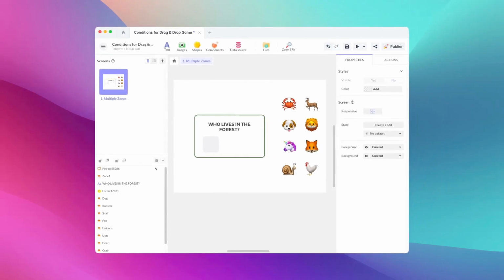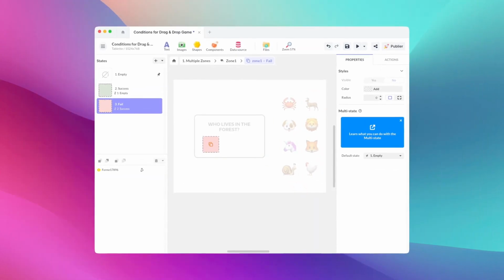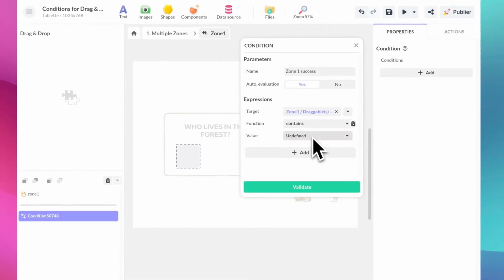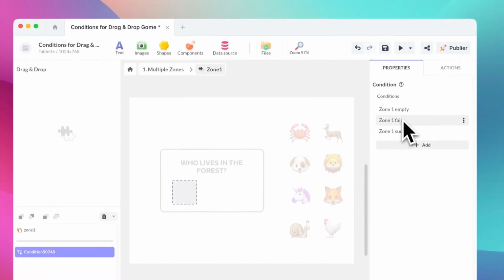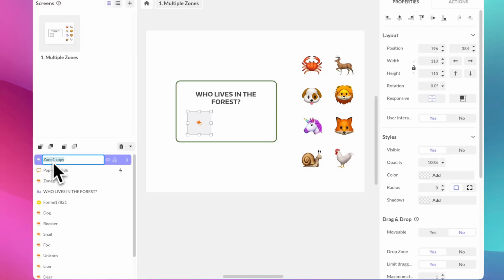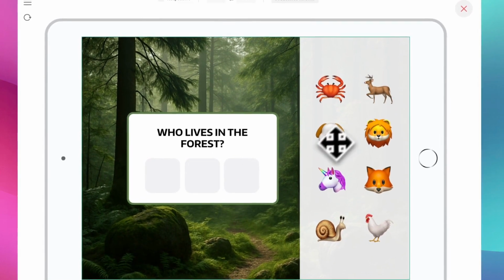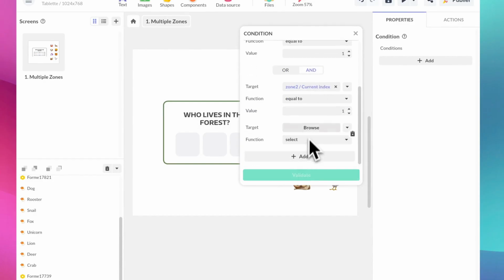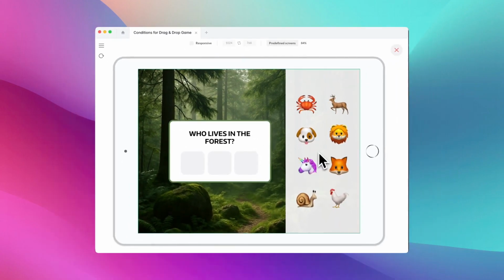[EN] Drag & Drop Game with Conditions | PandaSuite Tutorial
In this tutorial, we show you how to create a custom interactive mini-game where the player must identify the correct elements and drop them into the right zones. Thanks to logical conditions and visual states, display real-time visual feedback (success/failure) and trigger a final pop-up when all correct answers are given ✅

PandaSuite is the no-code tool that gives you total creative freedom to build interactive applications and engaging digital experiences—without writing a single line of code. Publish your project as a web app or export it as a native app for mobile, tablet, or desktop.